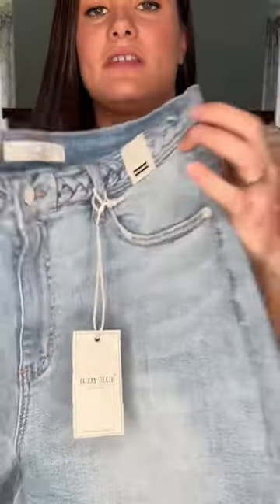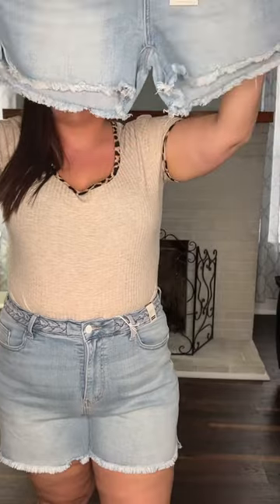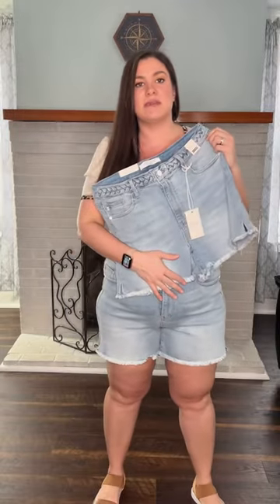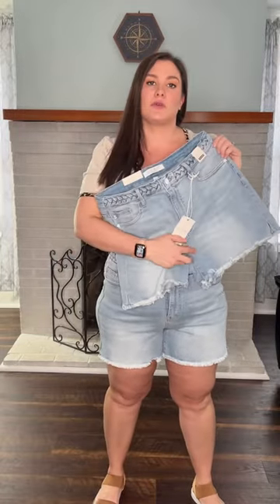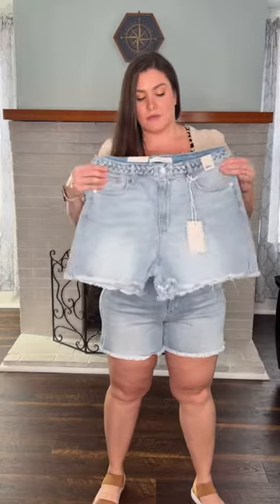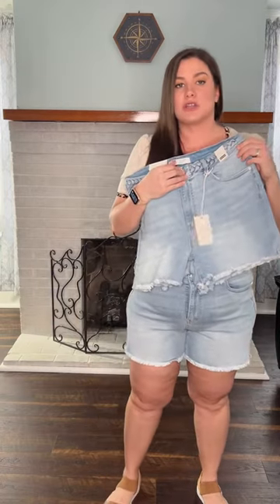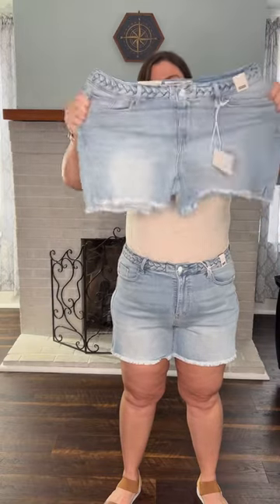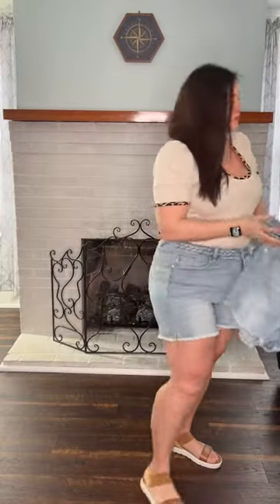Plug/Reg Hi Waist Braided Waistband Judy Blue Shorts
Keep it simple but add in the cute details with these braided waistband Judy Blue shorts. These have a great length, cute fringe hem, side slit and a ton of stretch.

Sarah is 5'6" wearing a size 1XL. She typically likes to size down 1 from her true denim size to a 15/32 in full length Judy Blues. However she prefers to pick her short size using her true denim size 14. If you like a locked and loaded fit you could use your size down 1 when choosing your size however if you prefer a comfortable relaxed fit we'd suggest using your true size when choosing your size.

S 1-3 M 5-7 L 9-11 XL 13-15 1XL 14W-16W 2XL 18W 3XL-20W

92% COTTON,7% POLYESTER,1% SPANDEX

S-XL FR:11" INSEAM:4"
1XL-3XL FR: 12" INSEAM: 5"